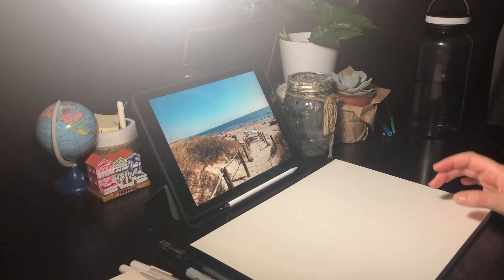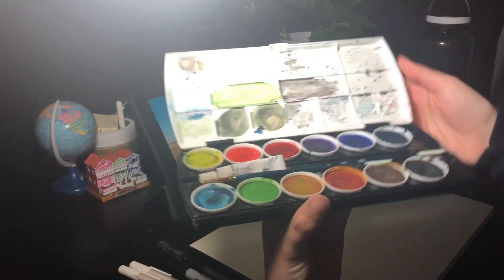TIMELAPSE PAINTING - WATERCOLOUR BEACH : Viana Do Castelo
Hey guys!! This week's video is a just a simple watercolour process of a photo a took while I was in Portugal. Hope you like it!

Given everything that's going on right now it's a stressful time for everyone so I hope you're staying safe & that your loved ones are too.